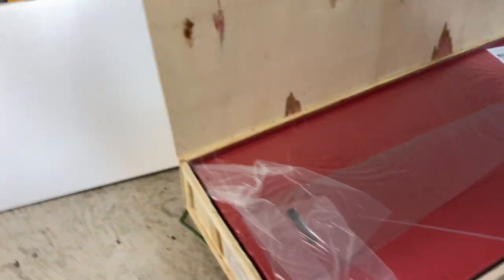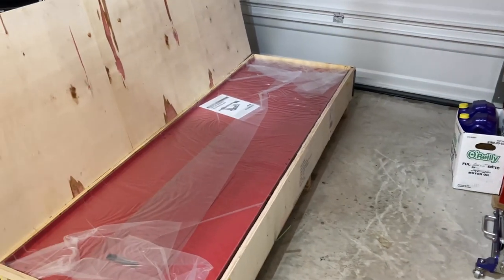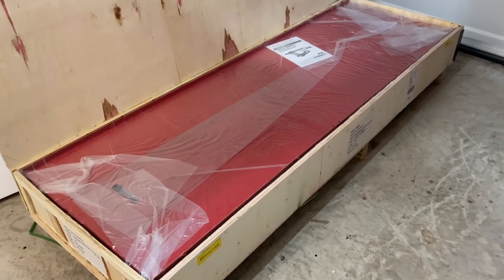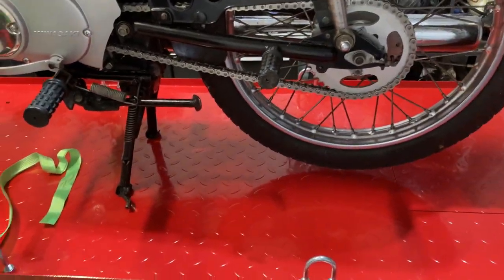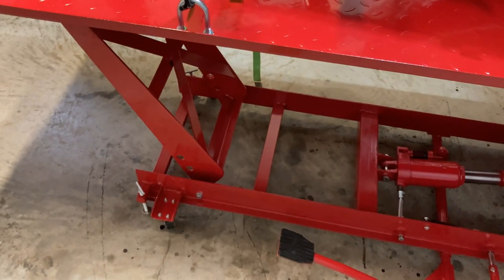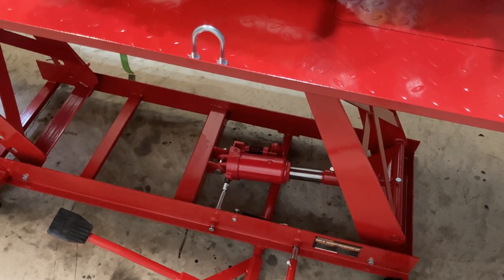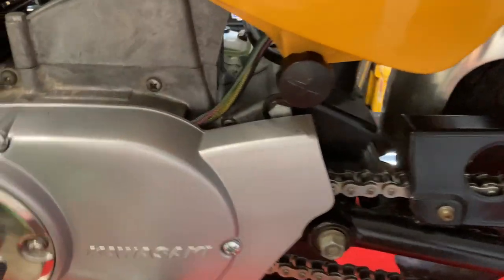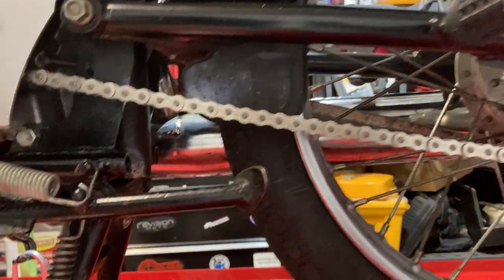New harborfreight Bike Lift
In this video, I get my new bike lift set up and my back is thanking me already.